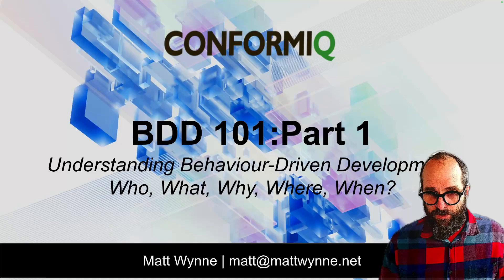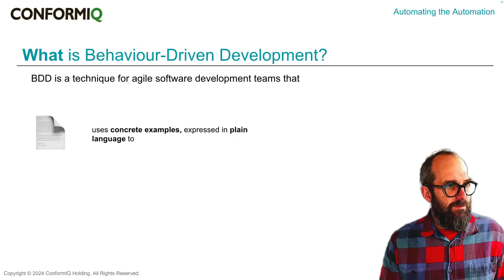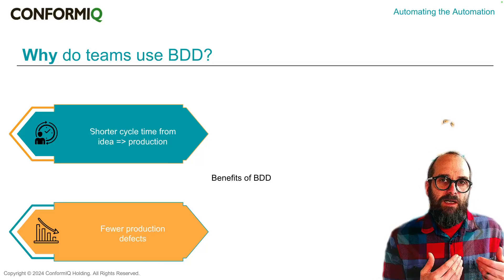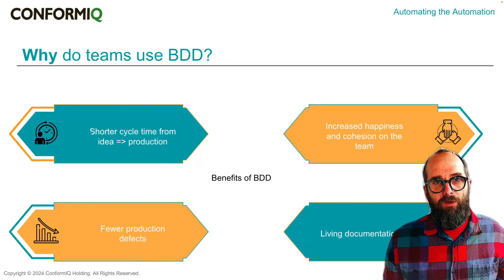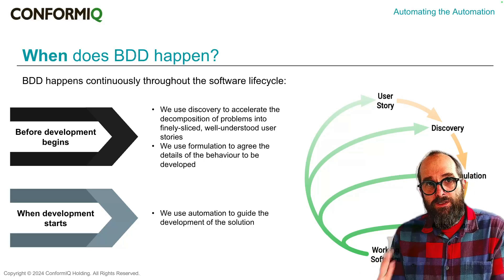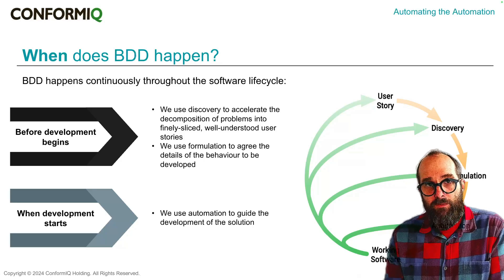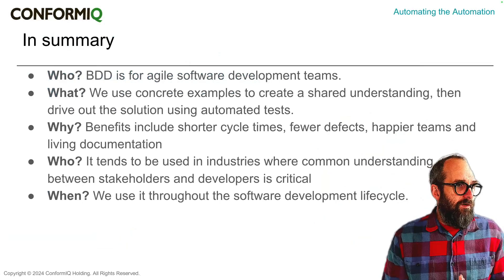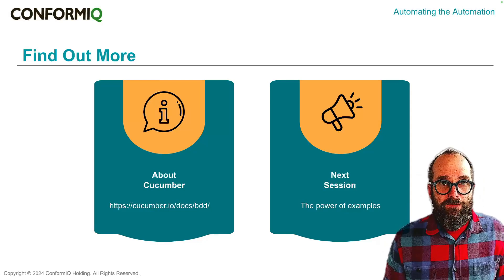Understanding Behaviour-Driven Development | BDD 101 | Part 1 | Matt Wynne | ConformIQ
The co-author of the Cucumber Book and BDD evangelist, Matt Wynne is creating a video series on BDD with ConformIQ.

In this video, Matt Wynne explains the basics of Behaviour-Driven Development (BDD) in Part 1 of the "BDD 101" series, presented by ConformIQ. Perfect for beginners, this session covers BDD fundamentals and its role in enhancing collaboration between teams to ensure software meets user needs.